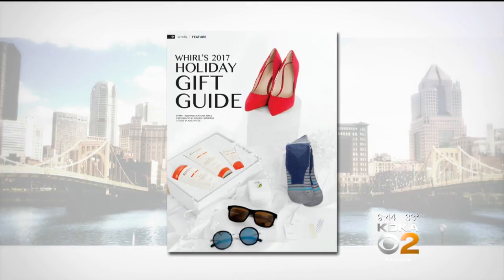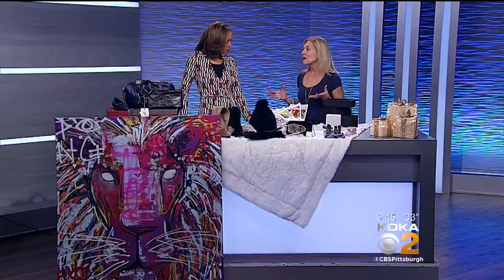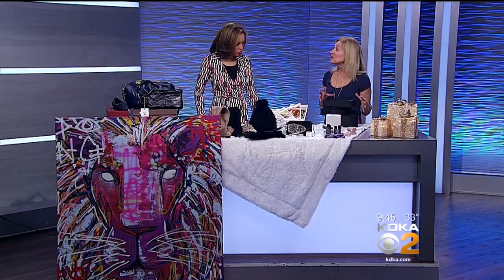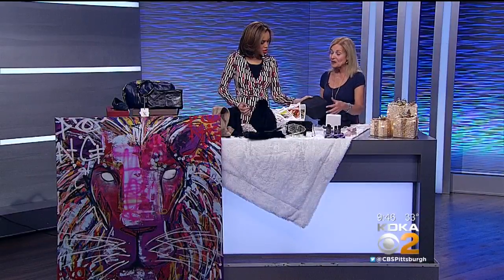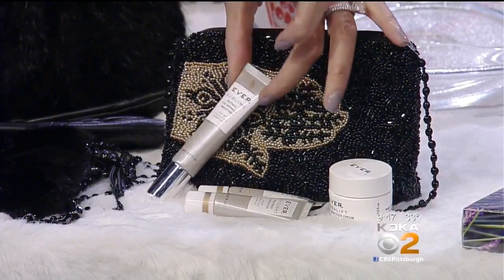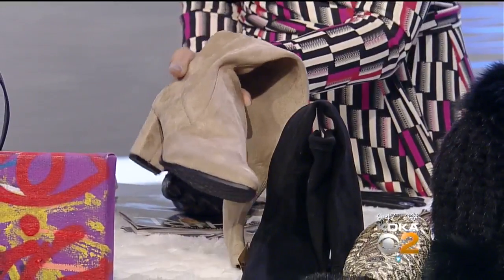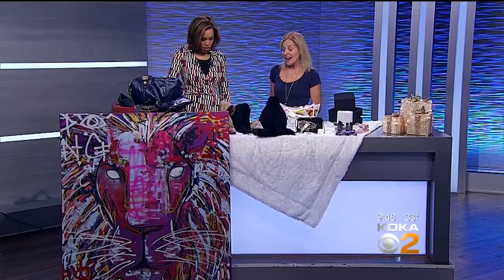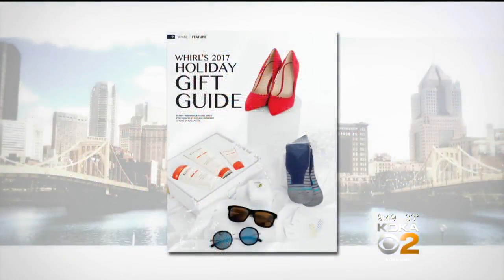Whirl Wednesdays: 'Outside The Box' Holiday Gift Guide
Whirl Magazine Editorial Director Christine Tumpson stops by with some "outside-the-box" holiday gift ideas.